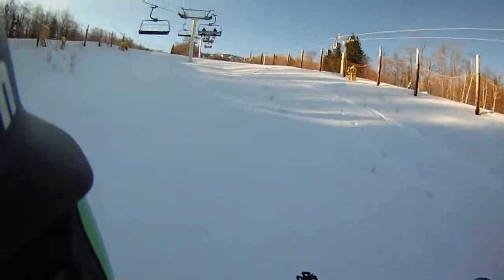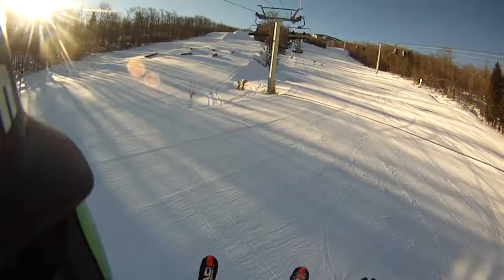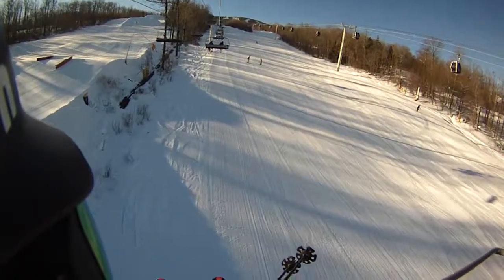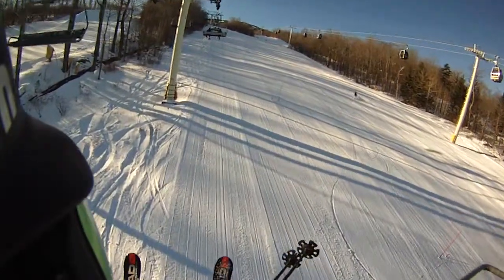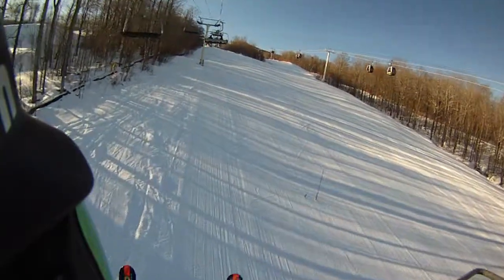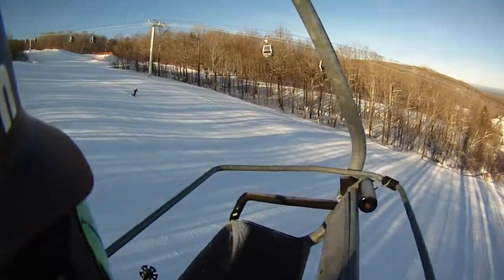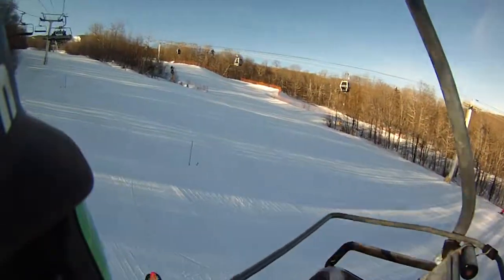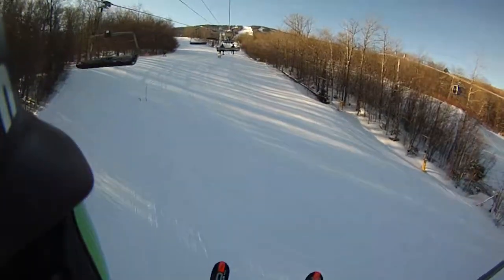01/15/15 The Big Man reporting East Byrneside from AMEX chair 44.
Broader cross all set and ready for you.